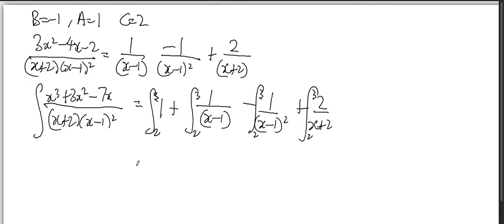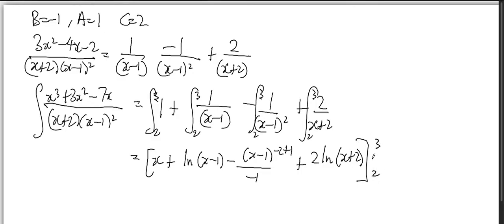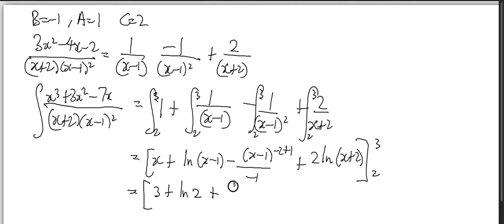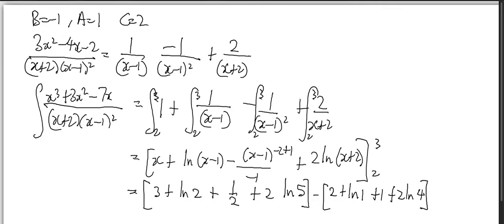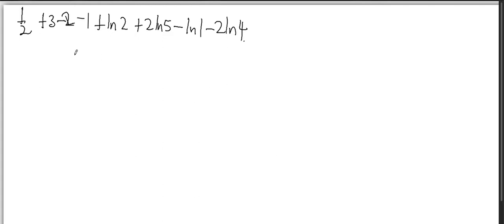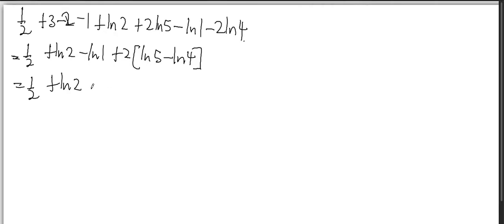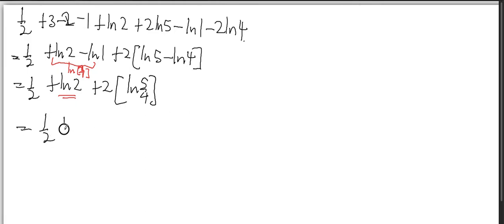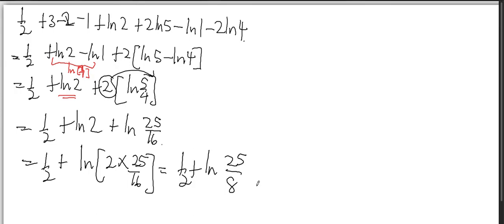A level Pure 3 – Further Integration - Partial fraction 5 (iii)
A level Pure 3 – Further Integration. In this video, I have explained about Integration of partial fraction, differentiation of 〖tan〗^(-1) x,〖cos〗^(-1) x and 〖sin〗^(-1) x , questions involving 1/(1+x^2 ).